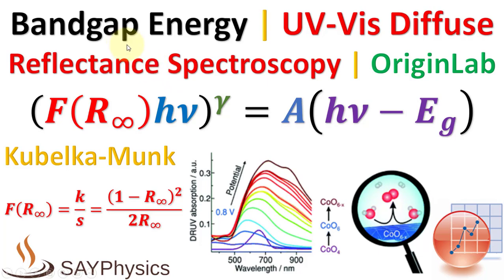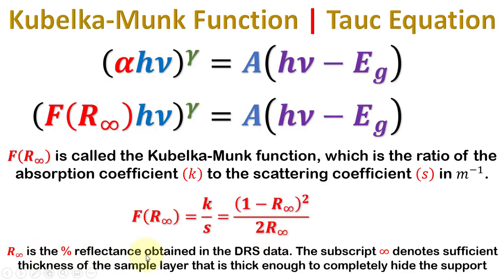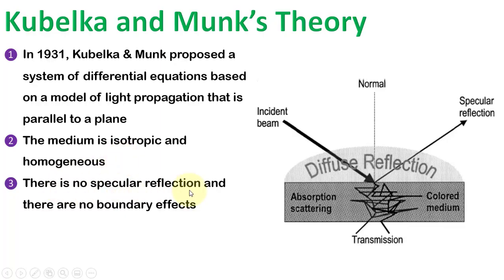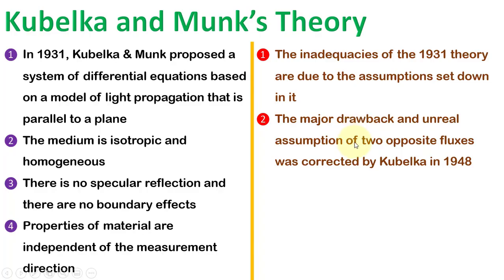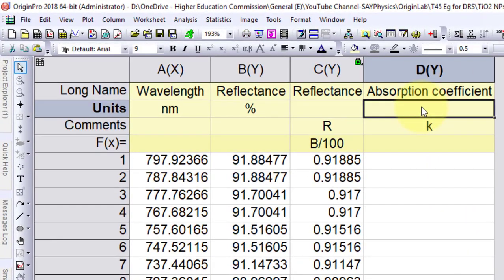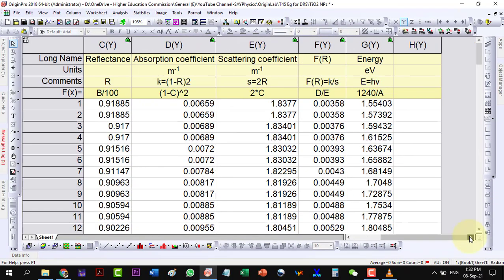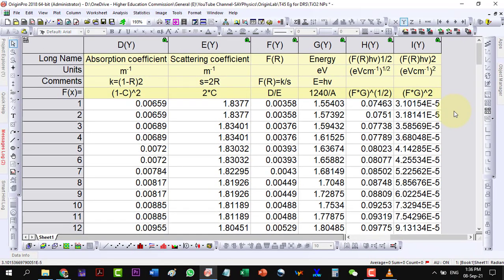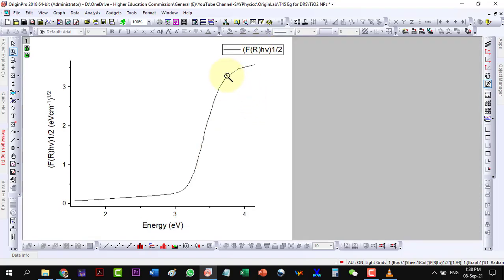How to calculate band gap energy from UV-Vis reflection (DRS) data in origin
0:00 how to calculate bandgap energy from UV-Vis reflection (DRS) data in origin
1:15 band gap calculation from DRS data in origin
3:00 band gap energy using Kubelka Munk function (DRS data) in origin
4:50 band gap calculation using Kubelka Munk function on DRS data
6:55 diffused reflectance spectroscopy data bandgap calculation
8:10 band gap (Eg) of UV-Vis reflection data using Tauc plot
10:30 band gap (Eg) calculation of UV-Vis reflection spectra
Exercise File (Origin File):

In this YouTube video, viewers will learn how to calculate the band gap energy of a semiconductor material using UV-Vis reflection (DRS) data in Origin software. The video will begin by providing a brief overview of band gap energy and its importance in materials science and engineering. Next, the presenter will demonstrate how to import and process the DRS data in Origin, and create a Tauc plot by plotting (αhν)^2 as a function of photon energy (hν). The linear portion of the curve will be identified and extrapolated to the x-axis intercept to determine the band gap energy. Throughout the video, the presenter will provide helpful tips and explanations to help viewers understand the process and troubleshoot common issues. By the end of the video, viewers will have a clear understanding of how to calculate band gap energy from UV-Vis reflection data in Origin, which can be applied to a wide range of materials research and development projects.

"Band gap energy calculation" "UV-Vis reflection data analysis" "DRS data analysis" "OriginLab tutorial" "Data plotting" "Spectral analysis" "Optical properties of materials" "Semiconductor characterization" "Electronic band structure" "Absorption spectroscopy" "Optical absorption spectra" "Energy bandgap measurement" "Material science analysis" "Quantitative analysis" "Spectroscopic techniques" "Thin film characterization" "Electronic properties of materials" "Photovoltaic materials" "Spectral data processing" "UV-Vis spectroscopy analysis"

Reference article:
Bibliographical review for reflectance of diffusing media

How is band gap calculated from UV-Vis reflectance spectra?
How do you find the band gap from the UV-VIS result?
How is band gap energy calculated?
How do you find the energy band gap of a semiconductor?

Tauc used an equation in 1968 to calculate the absorption edges (bandgaps) of amorphous Ge and Si from their absorption data.
(αhν)γ=A(hν-Eg)
In this equation, α is the absorption coefficient, h is Planck’s constant, υ is the frequency of the incident photon, A is a proportionality constant (which is determined by the index of refraction, electron, and hole effective masses; however, it is usually taken as 1 for amorphous materials), and Eg is the bandgap energy. The important term is the exponent γ, which denotes the nature of the electronic transition, that is, when
γ=2 it is a direct allowed transition, and when it is equal to 1/2, it is an indirect allowed transition.
For γ=2/3 it is a direct forbidden transition, and for γ=1/3 an indirect forbidden transition.
Typically, the allowed transitions dominate the basic absorption processes, giving either direct or indirect transitions.